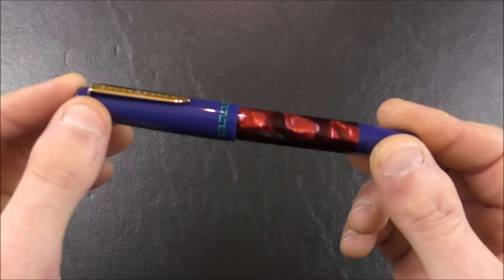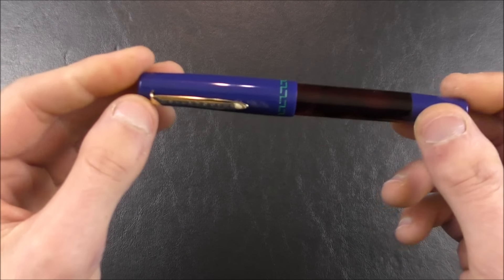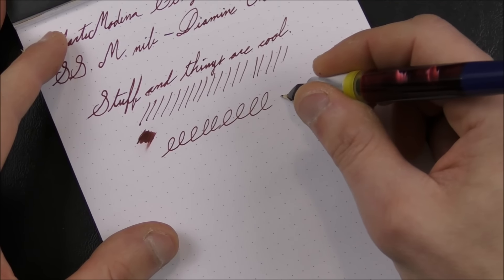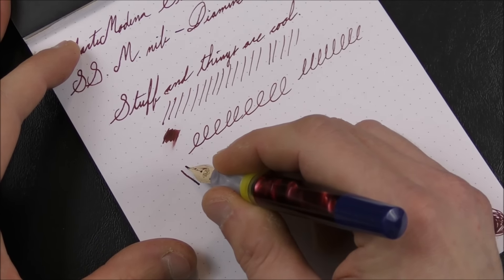Review: MarteModena Citizen of Madrid Fountain Pen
Luxury Italian online retailer MarteModena has launched its own line of fountain pens, The Citizen. STUFFandTHINGS reviews the Madrid model.